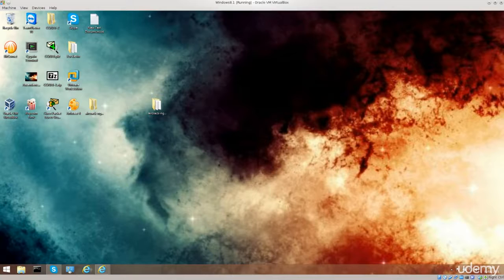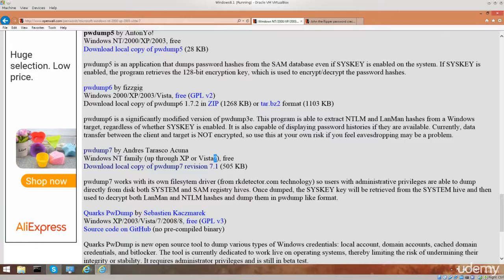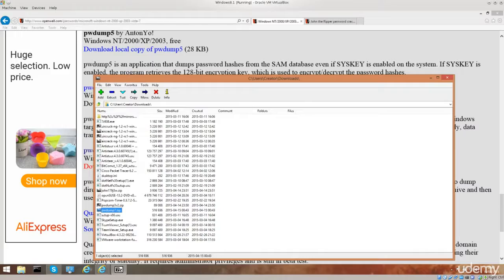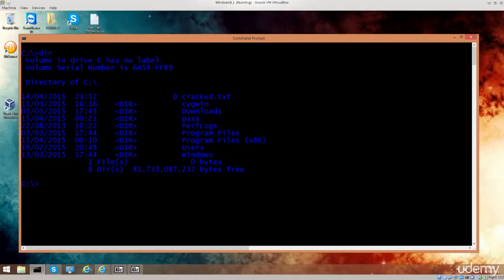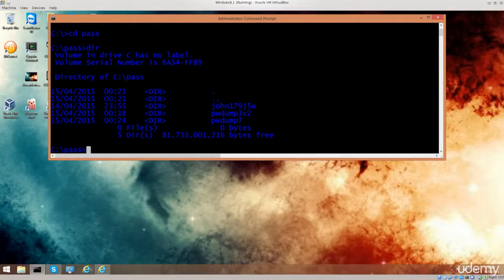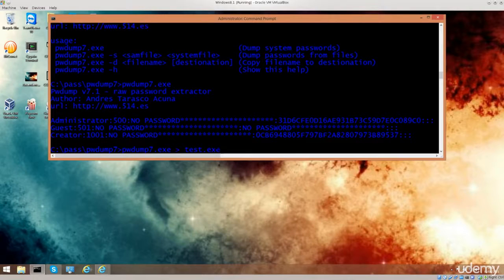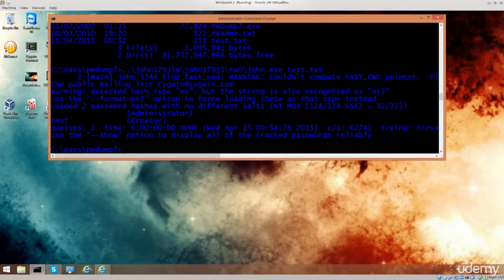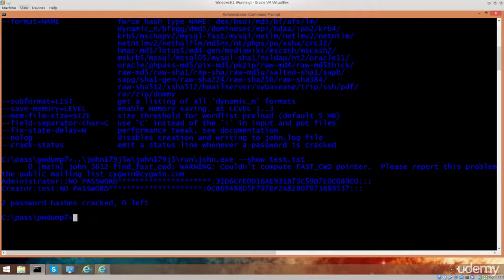cracking windows password with john the ripper